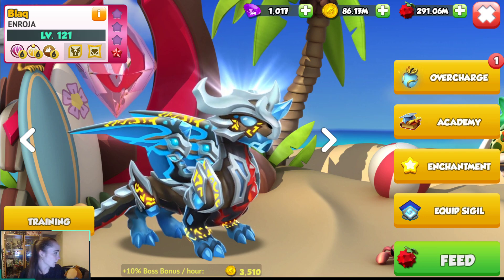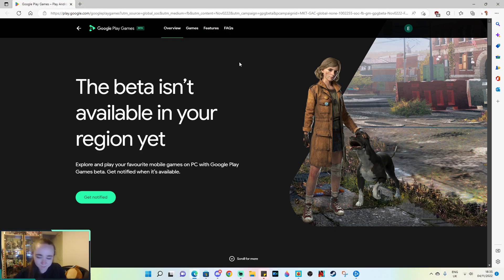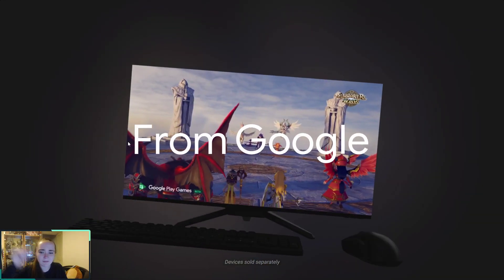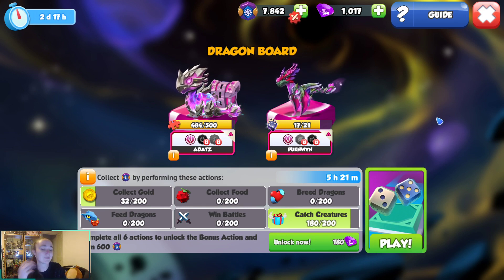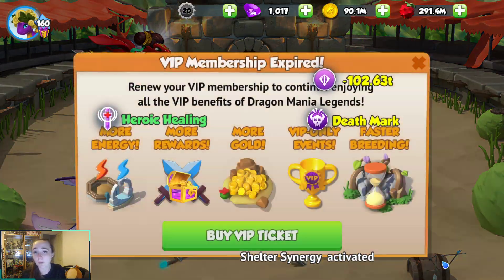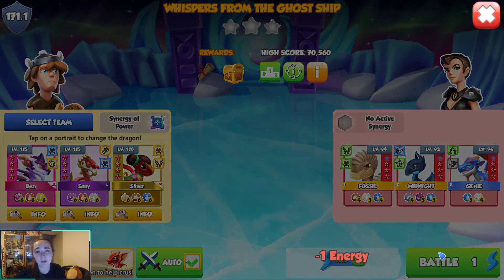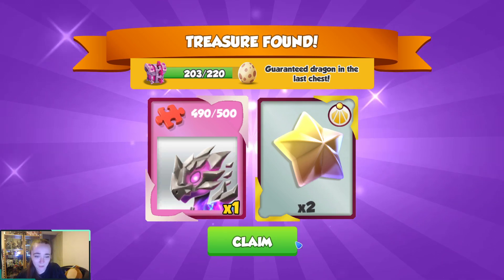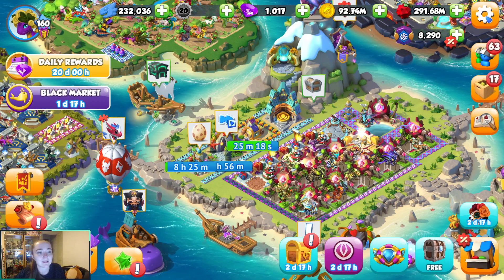Android DML Can Now Be Played On PC?! OFFICIAL Google Play Games Emulator Beta News! - DML #1765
HI THERE! All android DML gaymers, be aware that an official google play games beta has been released which will allow you to play your android DML account on your PC! Currently this is only available to android players in the US, Canada, Brazil, Mexico, Australia, Indonesia, Philippines, Malaysia, Singapore, South Korea, Hong Kong, Taiwan or Thailand but hopefully this will be rolled out to more players soon!

LINK: g.co/googleplaygames